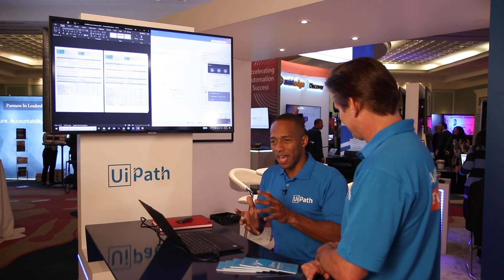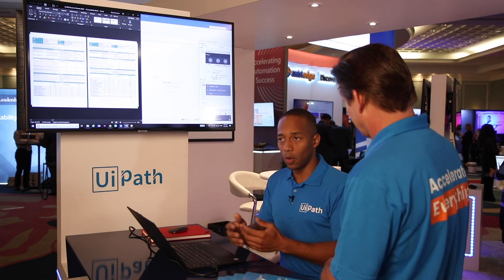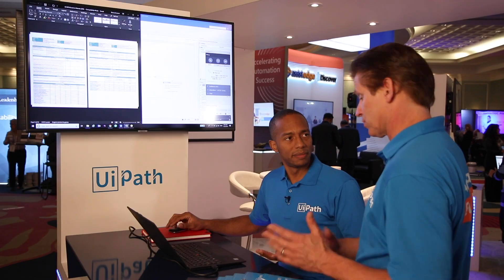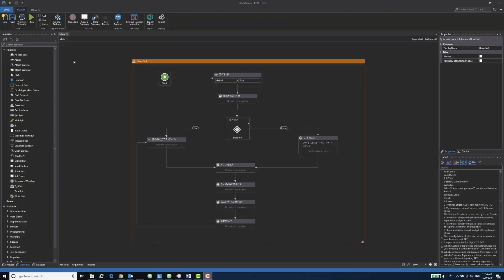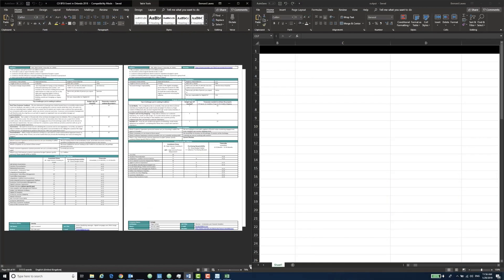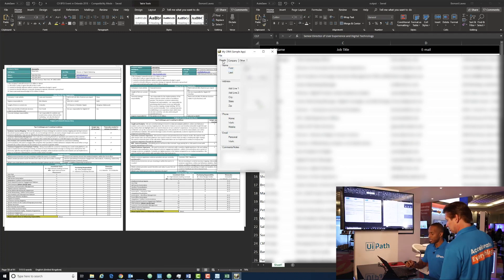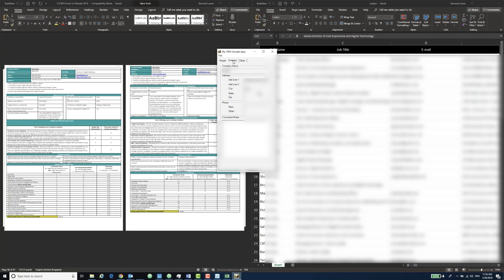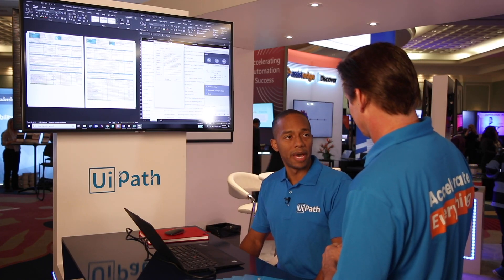OPEX Week Sales Lead Bot Demo: Process 91 Pages of Leads in Seconds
If you've ever tried manually entering leads into a structured data set, you know it can be an incredibly laborious process. UiPath's Brent Haley is joined by Bernard Lawes, a Pre-Sales Engineer that created the Sales Lead Bot to make lead processing an absolute breeze. What used to take 6-9 hours of work can now be done in a matter of seconds.

To check out Bernard's bot and many more of our Robot Packs, visit out RPA marketplace